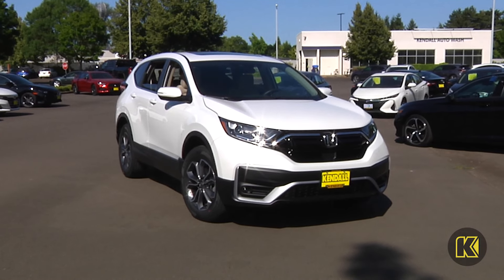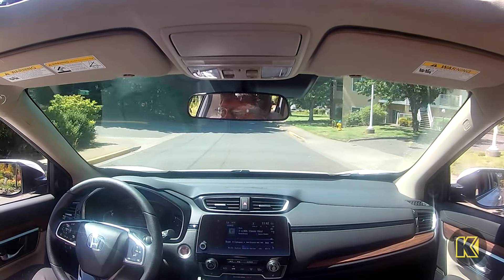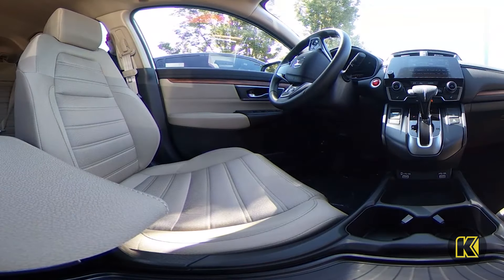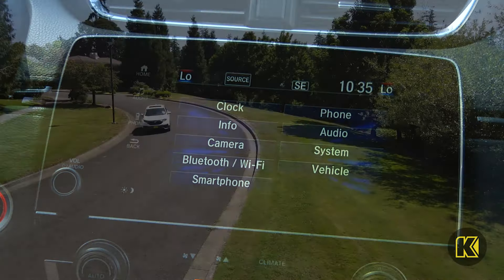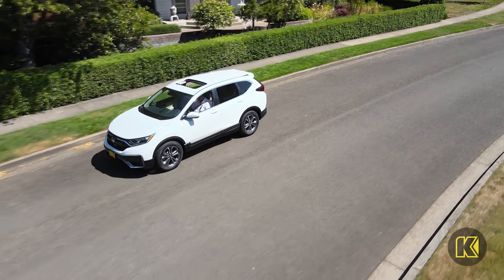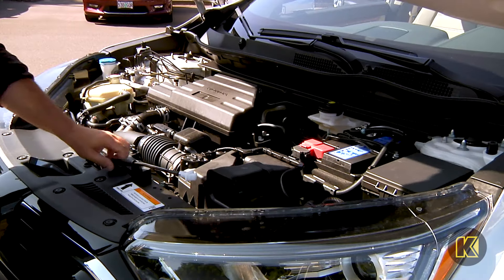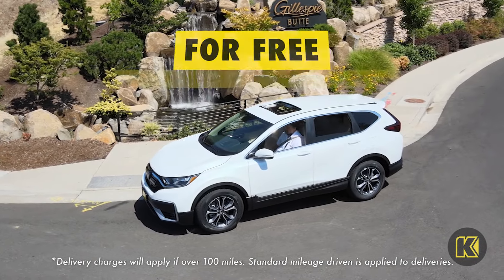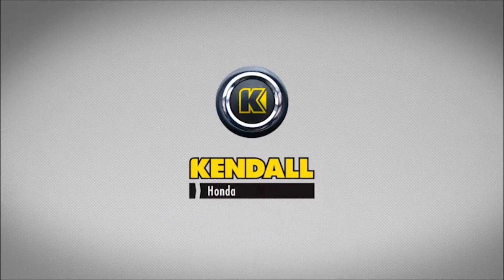The new Honda CR-V is Your Next Compact Recreational Vehicle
The new Honda CR-V is perfect for every adventure you take. From the market to the mountains, enjoy every part of your drive when you get behind the wheel of this sport utility vehicle made by Honda.